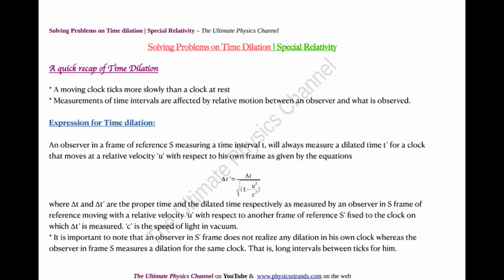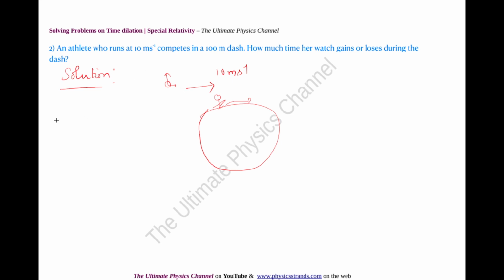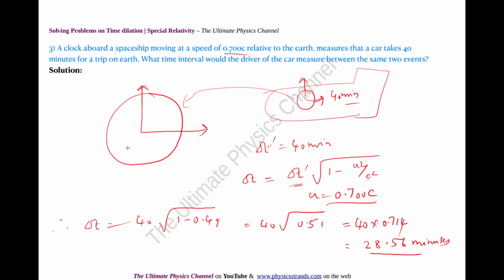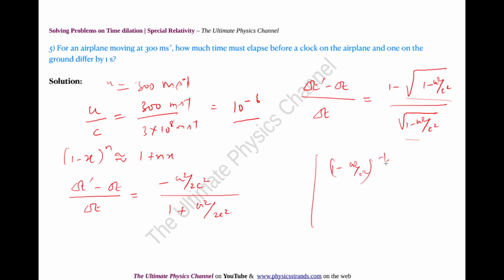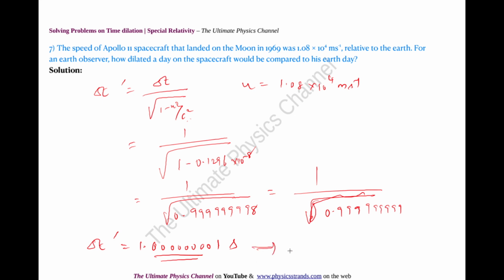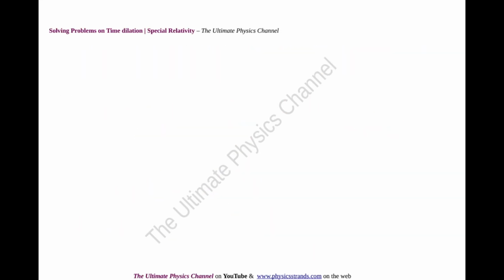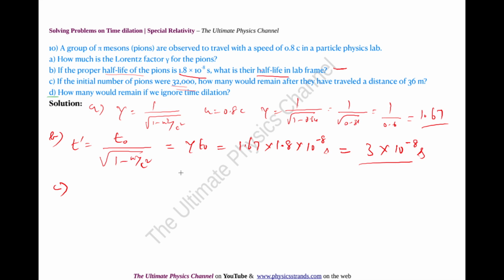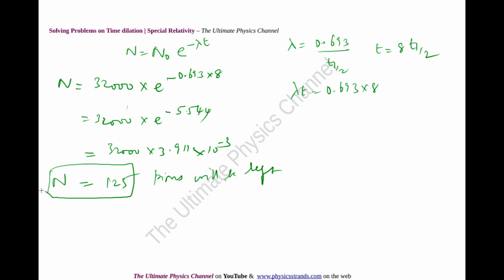Solving Problems on Time Dilation | Special Relativity | Physics problems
This video takes the viewers through a series of interesting and challenging problems on the topic of Time Dilation in Einstein's Special Relativity. One of the important effects of Albert Einstein's 1905 Special theory of relativity is the time dilation. Time dilation refers to the effect by which moving clocks slow down. This implies that when compared to stationary clocks at rest, clocks moving at a relative speed slow down. If two clocks are synchronised on earth and one of them is taken on a journey, the clock that traveled would show less time on arriving back to earth. The importance of time dilation becomes clear when we realise that even all biological processes such as heart beat or pulse rate slow down while traveling in comparison to when at rest. In fact, the very famous Twin Paradox of Special theory of Relativity arises from the dilation of time. We have posted a video on the concept of time dilation on this channel. In continuation of our efforts, this video provides a series of problems on time dilation which are solved in clear steps with a thorough and detailed explanation of each of the steps involved.  Students preparing for various Physics exams at the undergraduate level as well as competitive exams at the post-graduate level could find these problems very useful. This video forms part of a series of videos on Special Relativity and also of videos on problems in special relativity. For people interested in solving physics problems, i earnestly believe that this video should be quite interesting and engaging.